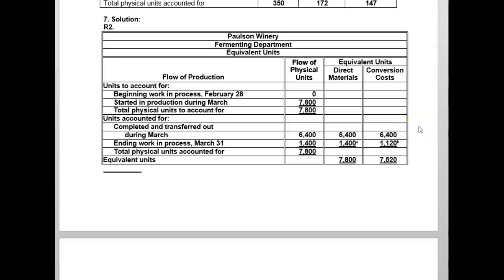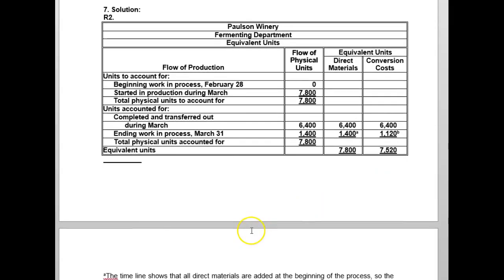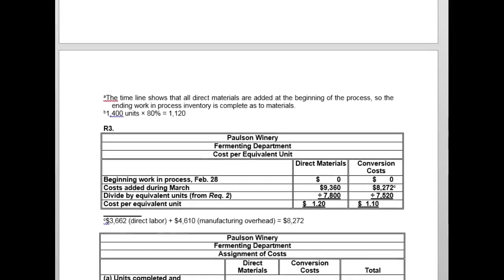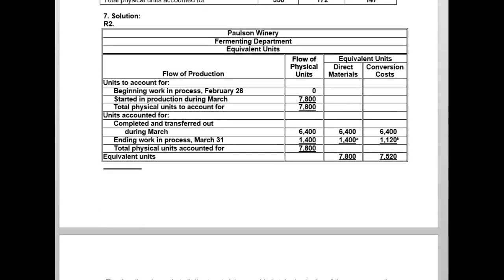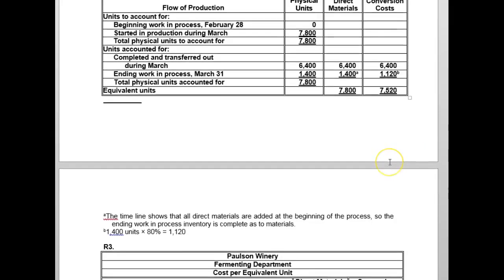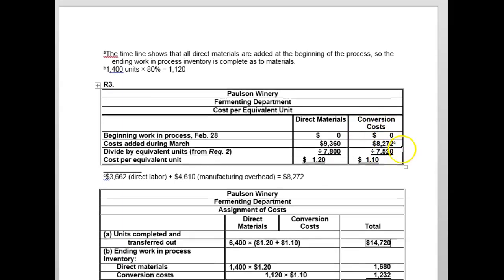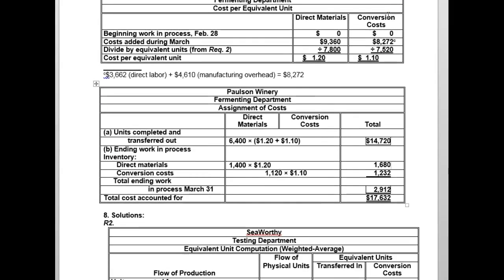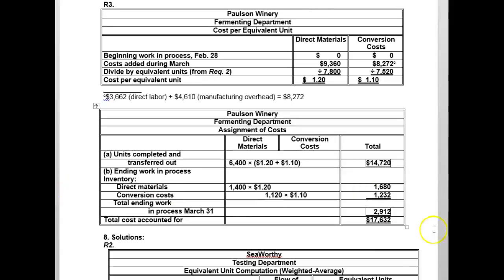Overview # 7 Equivalent Units